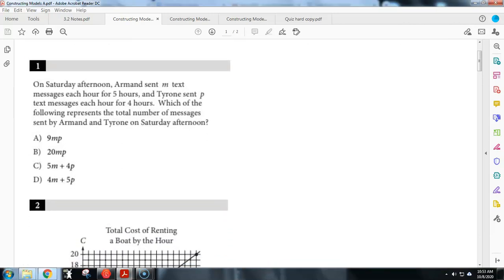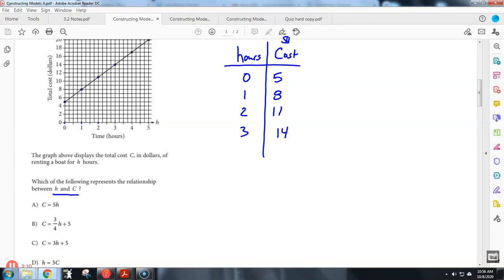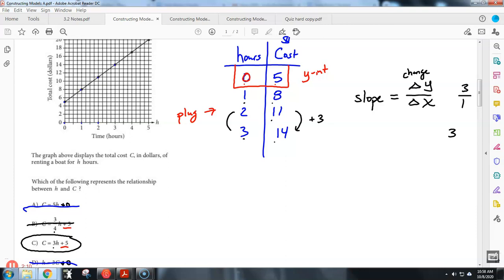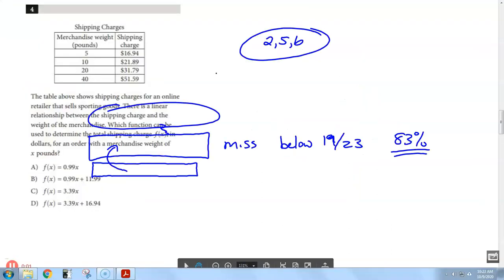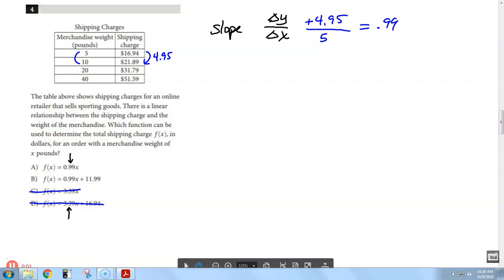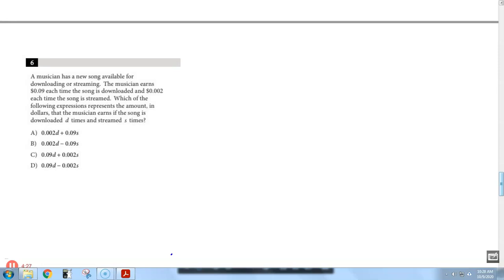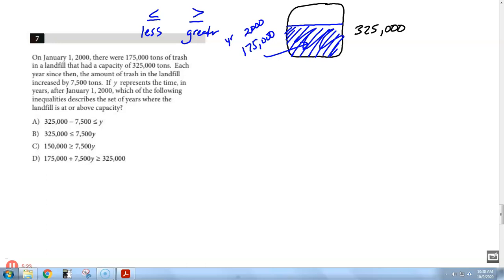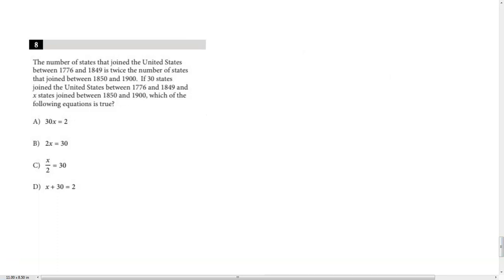Constructing Models A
Full explanations of 8 Official SAT Practice Problems involving constructing linear models.